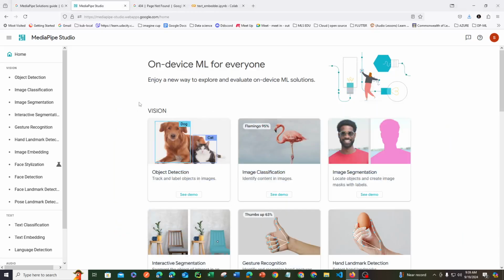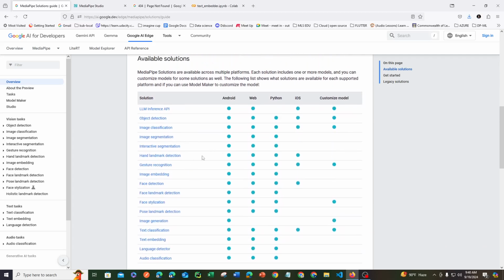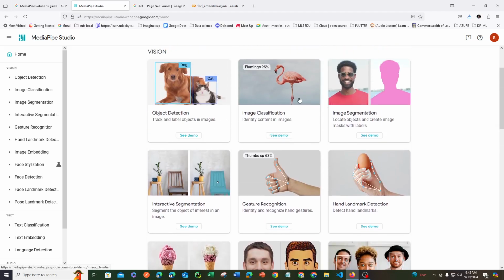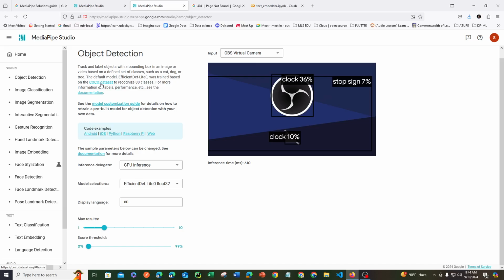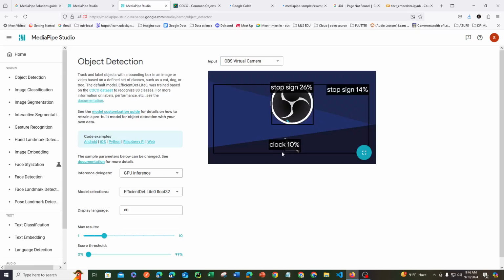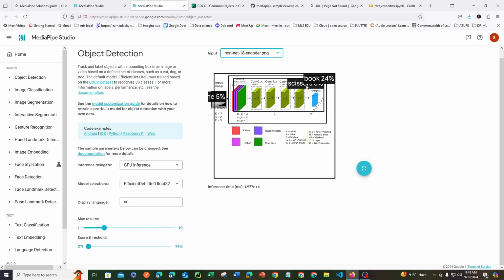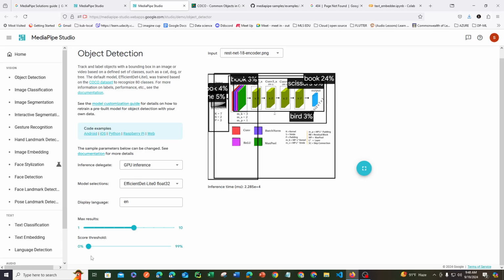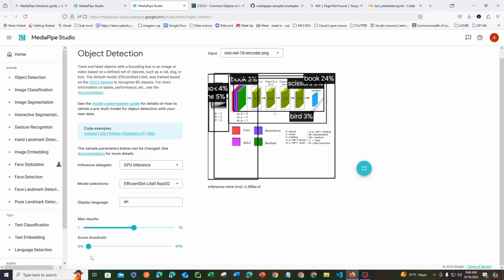Overview of MediaPipe Studio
Welcome to a quick overview of MediaPipe Studio! In this video, I dive into how you can easily visualize, evaluate, and benchmark AI and machine learning solutions directly in your browser.

MediaPipe Studio is part of the powerful MediaPipe Solutions suite, designed to help developers apply AI/ML techniques across multiple platforms. Whether customizing models or starting with pre-built solutions, MediaPipe Studio offers an intuitive and efficient workflow.

Explore the flexibility of AI in action with MediaPipe and learn how to effortlessly bring custom solutions to life.